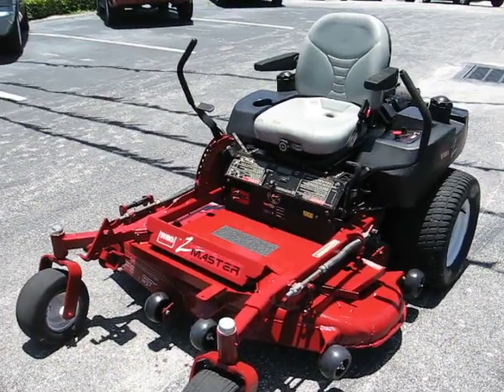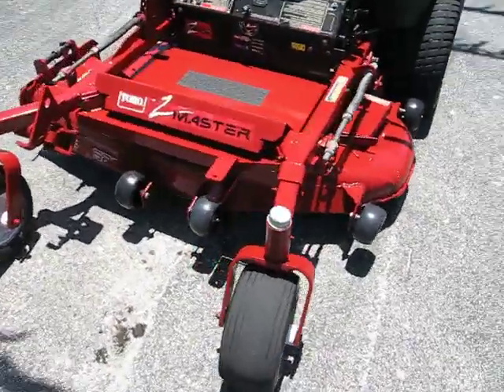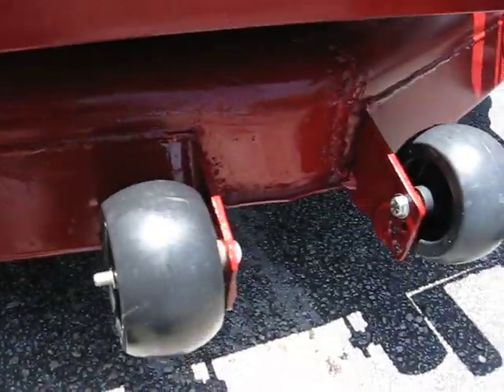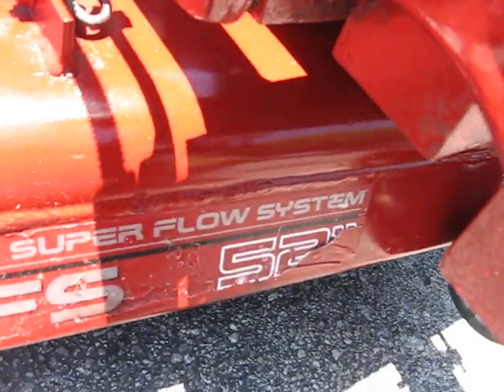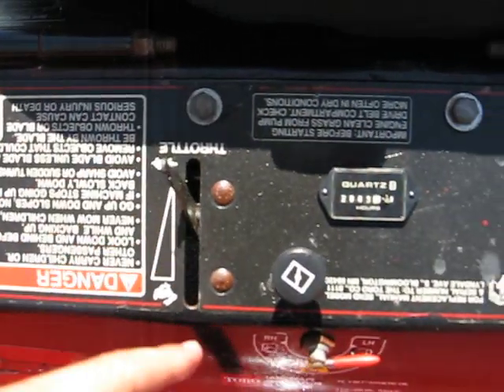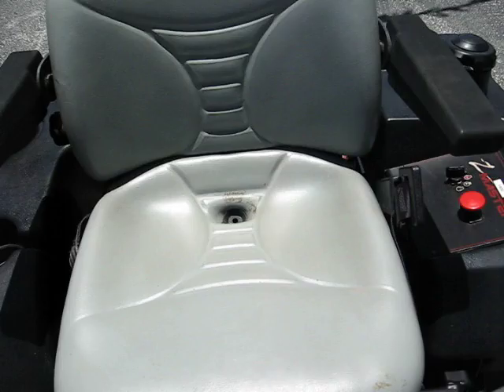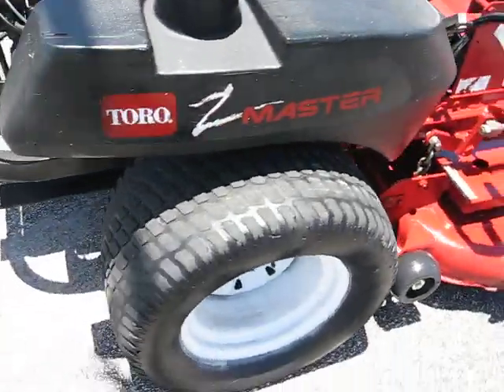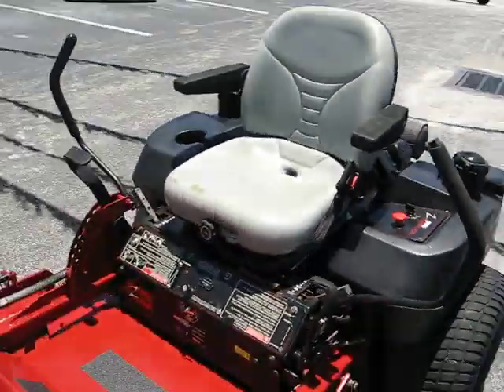TORO Z MASTER 52" DECK ZERO TURN RIDING MOWER FOR SALE @ JUMBOAUTO.COM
JUMBOAUTO.COM